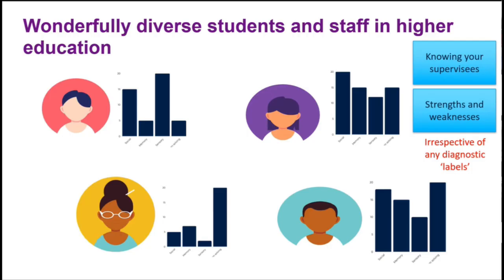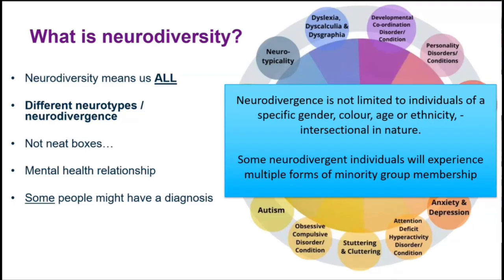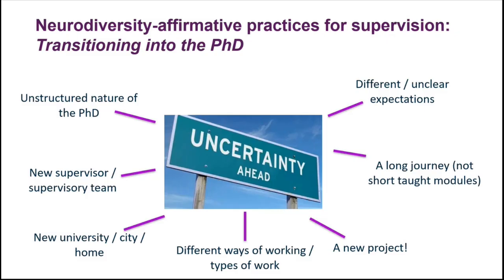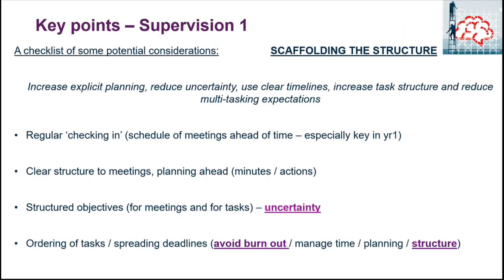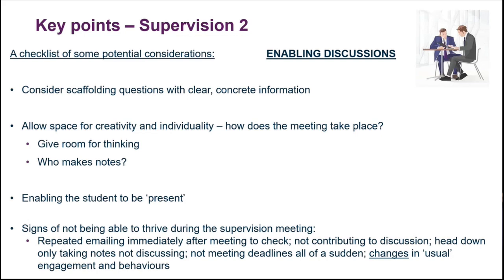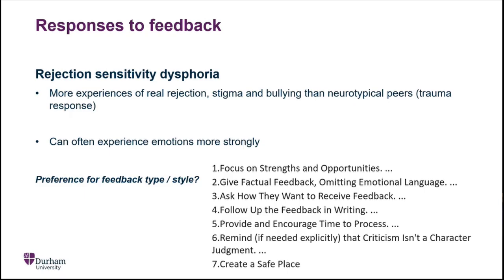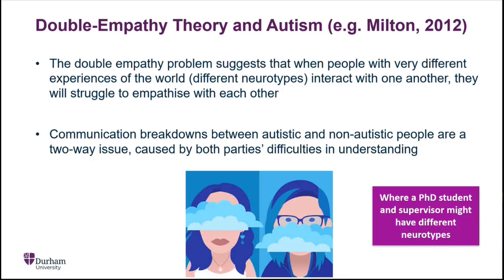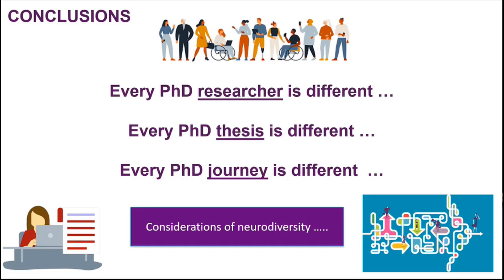How Supervisors can support Neurodiversity-Affirmative PhD Students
In association with the Next Generation Research SuperVision Project (RSVP) -, we welcome Professor Deborah Riby from Durham University who will use insights from research on the lived experiences of neurodivergent PhD researchers to guide a focussed discussion on supervision practices for neuroinclusion.

The presentation examines questions such as: What small modifications to research supervision might be made to ensure we are working in neurodiversity-affirming ways and increasing the inclusivity of supervision practices? How might scaffolding by used to reduce uncertainty, how might feedback requirements be considered, and how can we increase opportunities for students to be ​‘present’ within supervisory meetings?